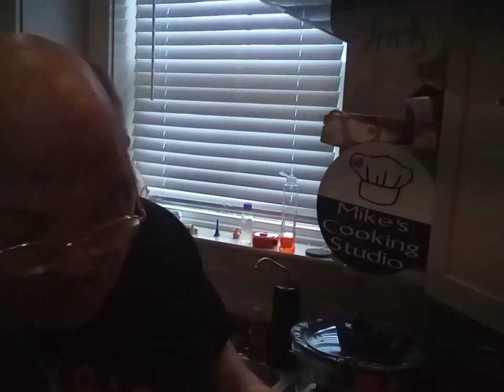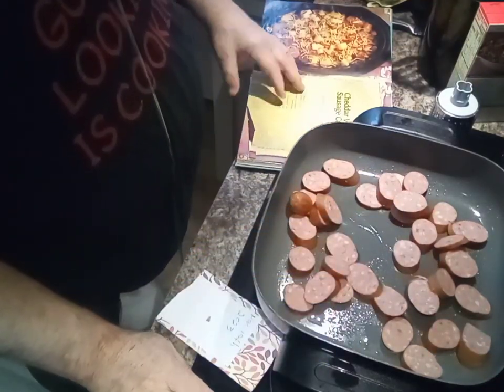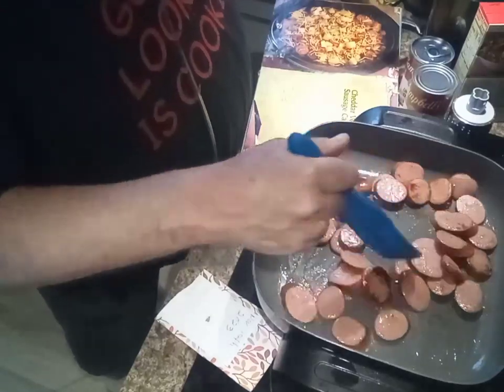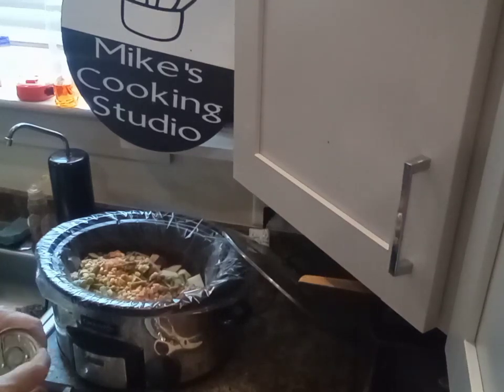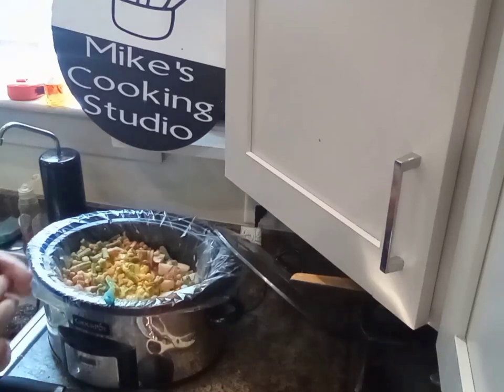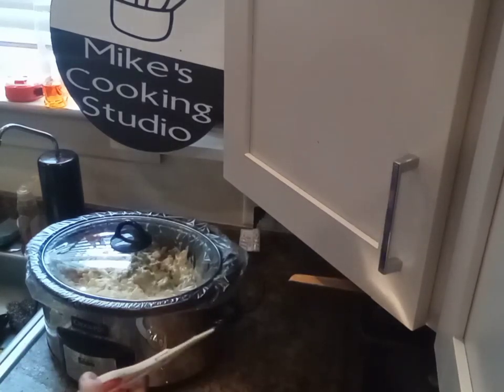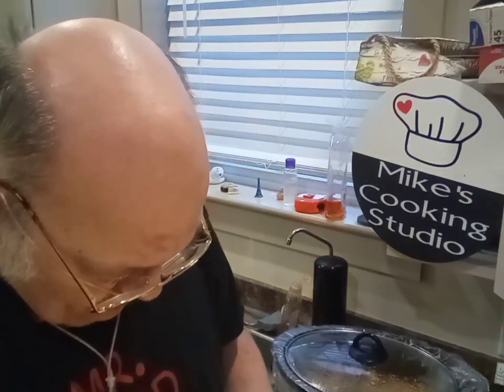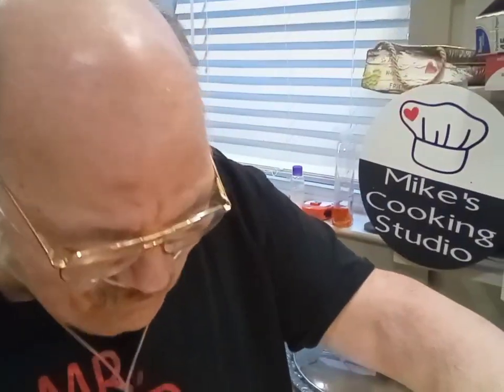Crockpot Cheddar Vegetable Sausage Casserole 🥫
Snail Mail Correspondence: Michael White
                                                  591 Gifford St.Building 9 Apt. C
                                                  Falmouth, MA. 02540

This is a multi  repeat recipe from the Slow Cookin' Companion cookbook, by Nicole Sparks, and Jenna Marwits. Recipe submitted by Michelle Mescher. Great comfort food recipe
Cheddar Vegetable Sausage Casserole
Ingredients:
1 (10-ounce) package frozen mixed vegetables
3 large potatoes, diced
8 servings sausage, browned and sliced into pieces
1(10-ounce) can cheddar soup
1(10-ounce) can cream of celery soup
1 cup shredded cheddar cheese
Directions :
Mix all ingredients together in the slow cooker. Cook on LOW for 6hour